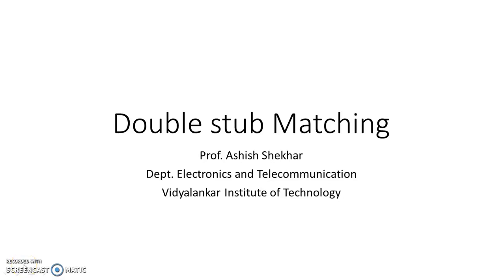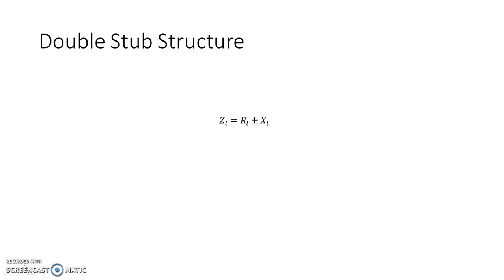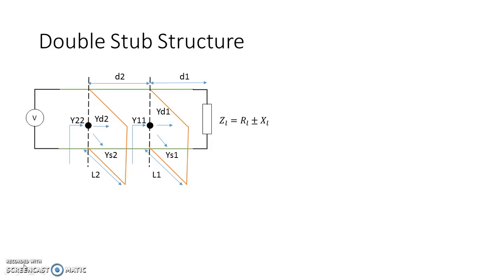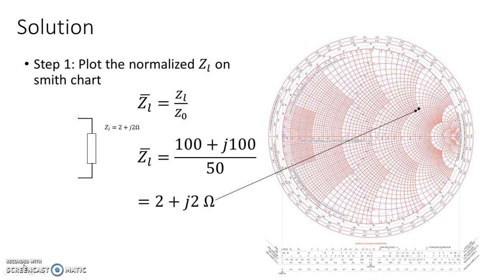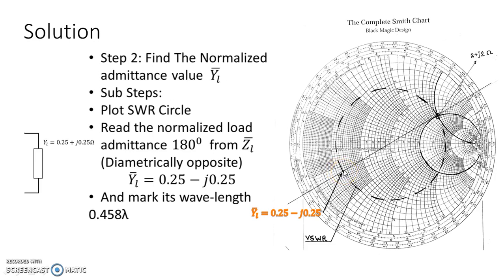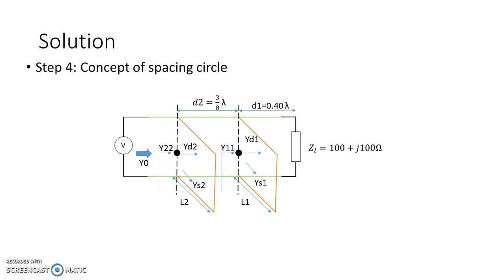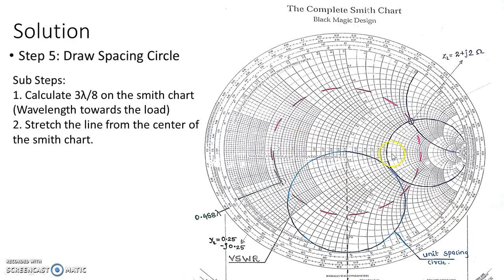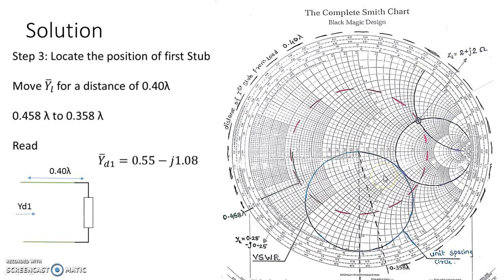Double Stub Part A